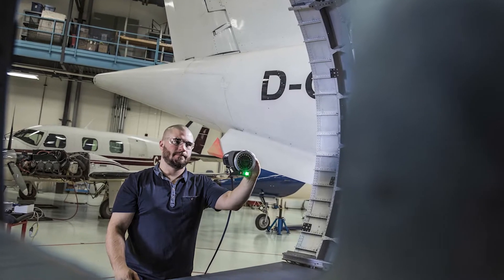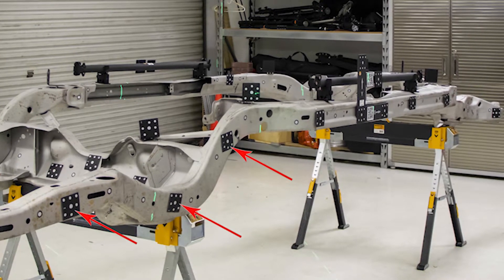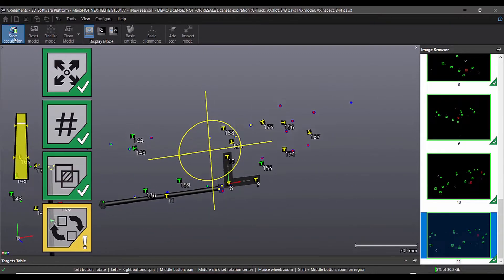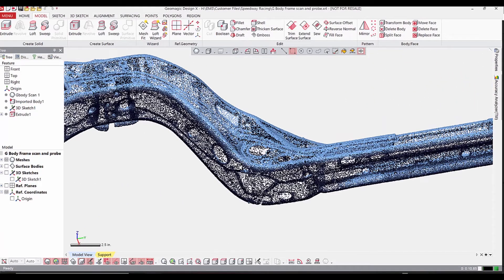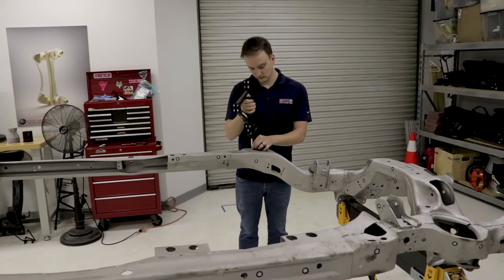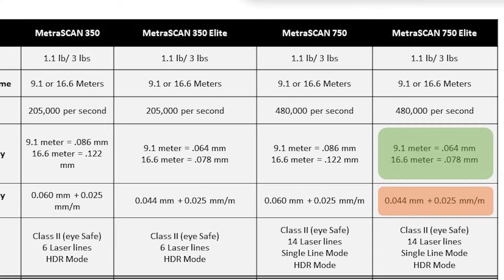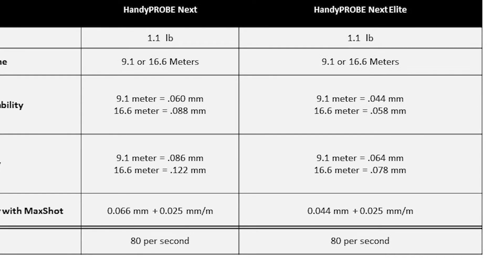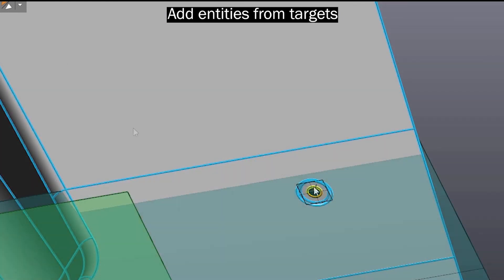Using the Creaform MaxSHOT Photogrammetry System with the MetraSCAN and HandyPROBE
The MaxSHOT is a powerful and accurate photogrammetry system for increasing the accuracy of your 3D scanning and probing.  This video shows how all three systems work together.